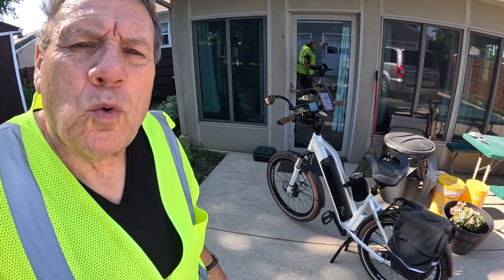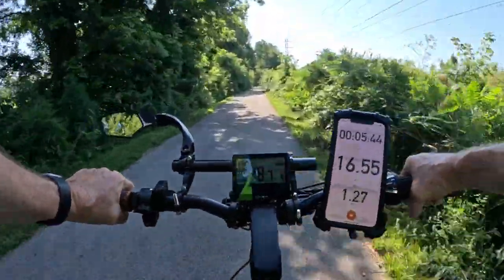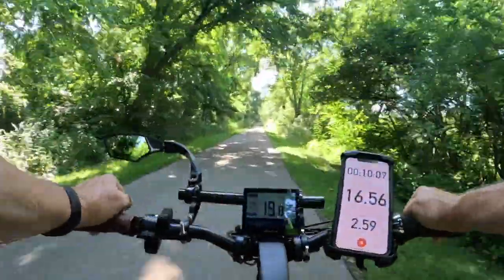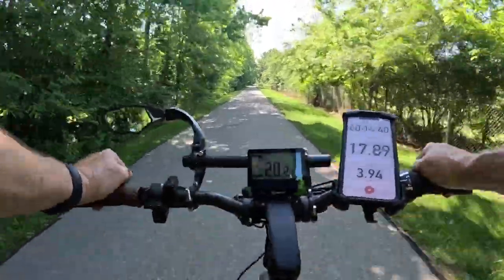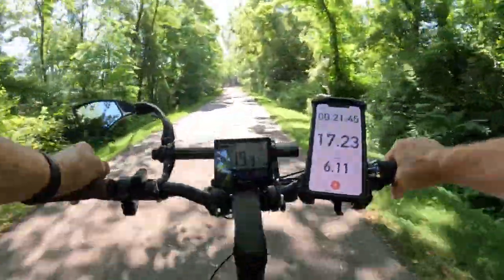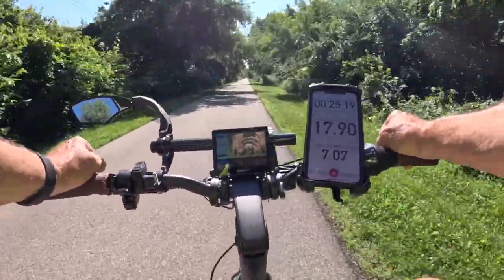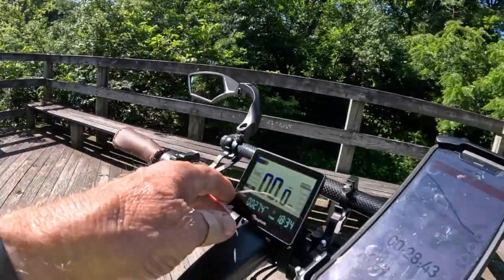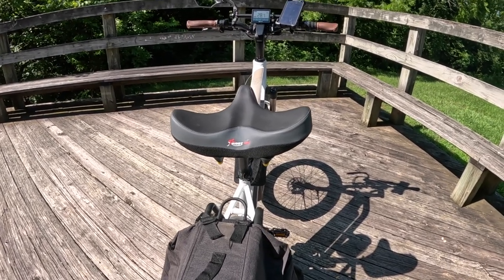Magnum Metro X Cruiser E Bike review. This bike is very comfortable, easy to ride and a lot of fun!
Senior E Bike Nation reviews E Bikes, E Bike merchandise, including helmets, e bike accessories.

Promotion Code : You Tube 80

Bike light

Bike Mirror

Cup Holder

Phone Holder

Abus Bike Lock

Bike Alarm

Bike battery bags

Giddy Up Bike Seats